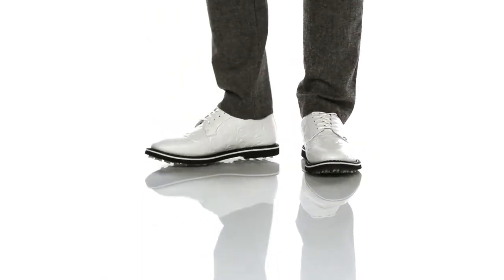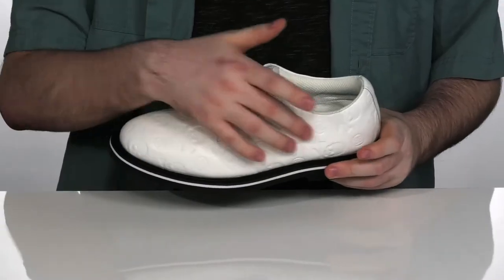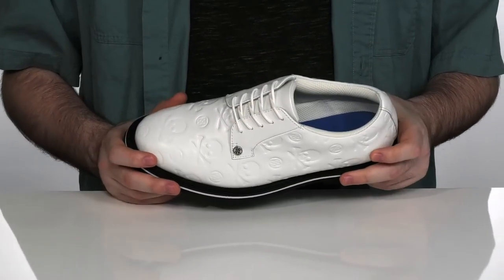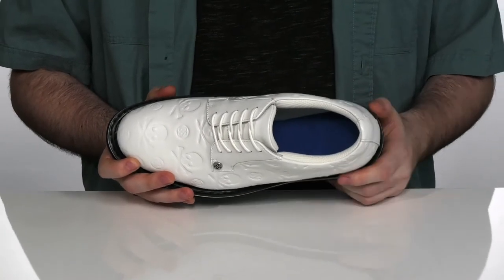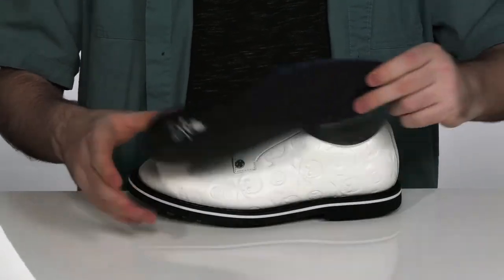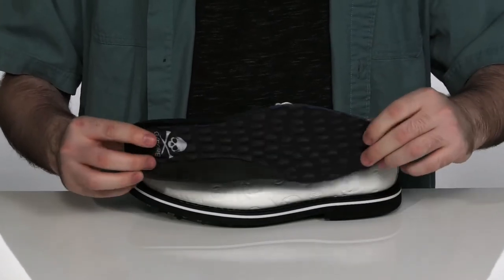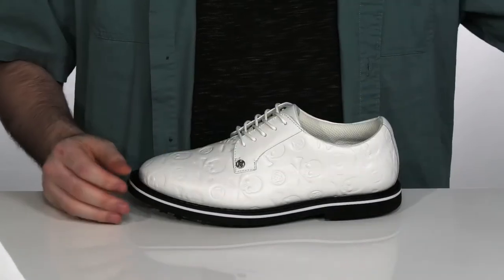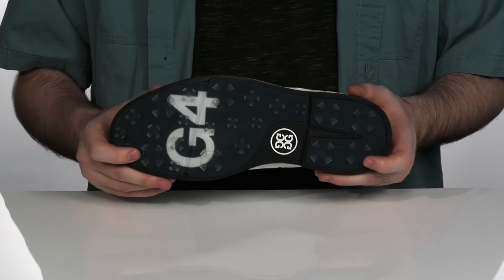GFORE Debossed Gallivanter SKU: 9493495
With a waterproof leather upper, and a smart look that delivers style and performance, the G/FORE&reg; Debossed Gallivanter aims to bring your game up a notch.
G/FORE golf shoes run narrow, it is recommended to order a 1/2 size up.
Waterproof, full-grain leather upper with embossed detailing.
Lace-up closure for a custom fit.
Fully padded interior for no break-in period.
Antimicrobial mesh lining reduces odor and promotes airflow.
Removable and washable triple-density foam cushion footbed with massaging nubs for all-day comfort.
Bespoke cleat design delivers superior traction and support.
Imported.